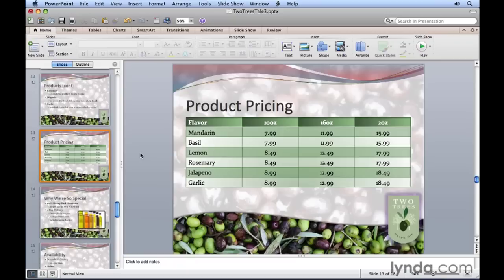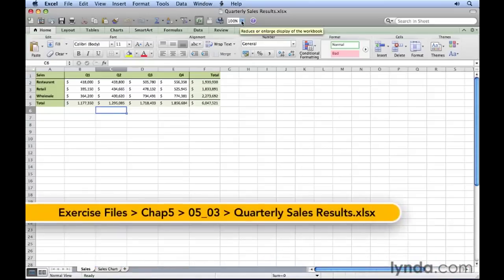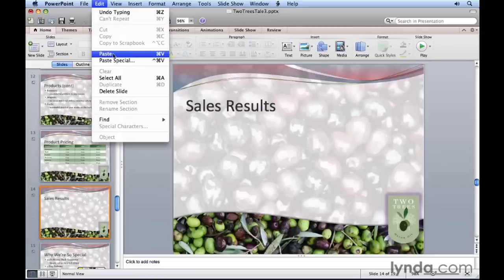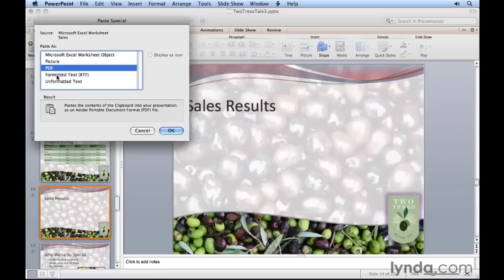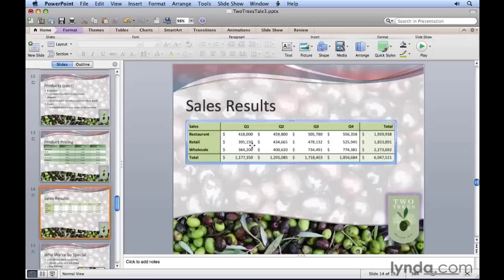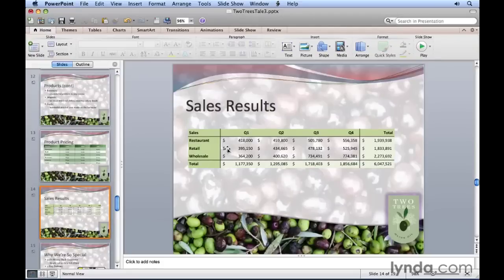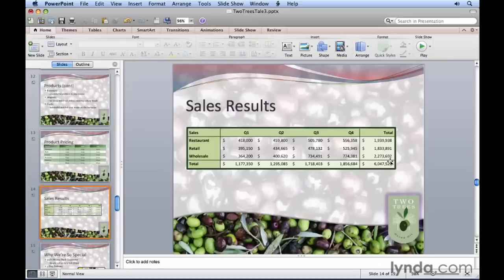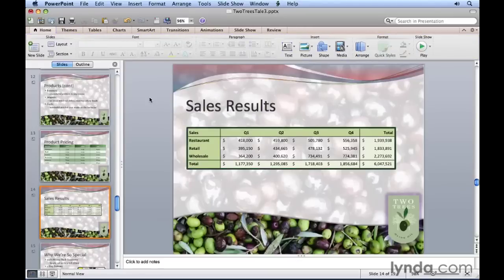PowerPoint Tutorial - Insert an Excel table